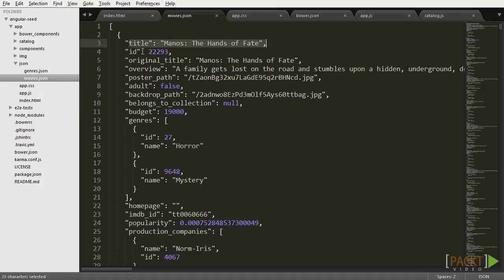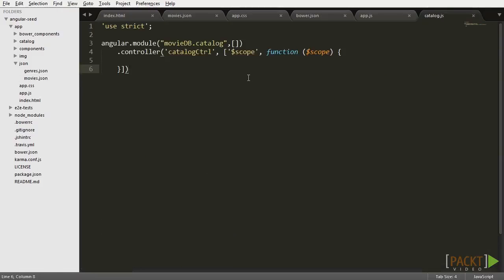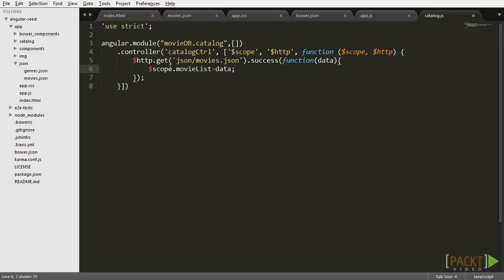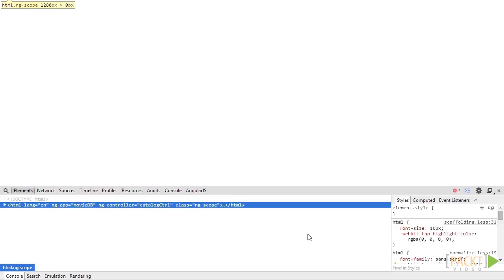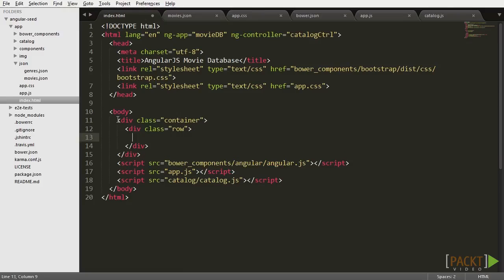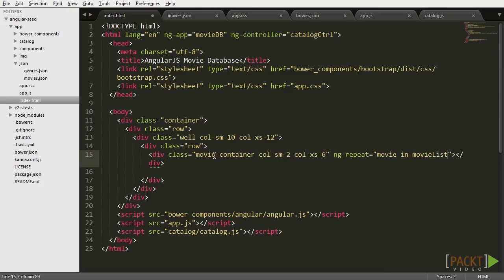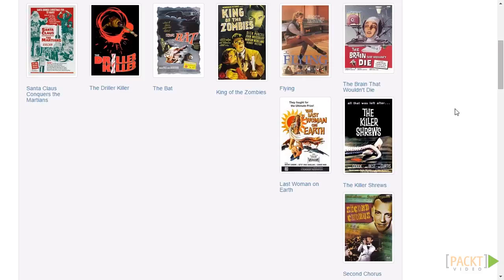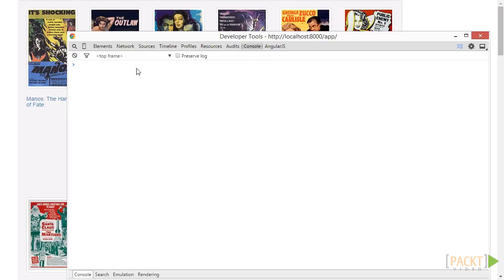Сайт на AngularJS - 2015 / Website with AngularJS - part2 (eng)